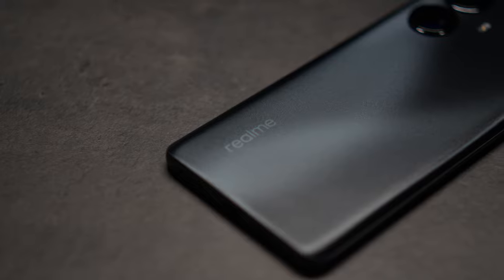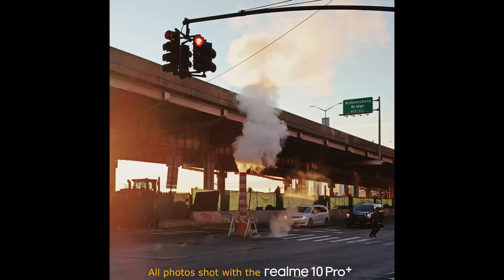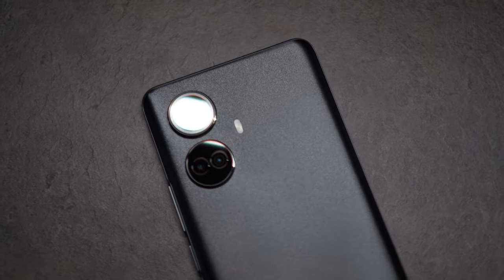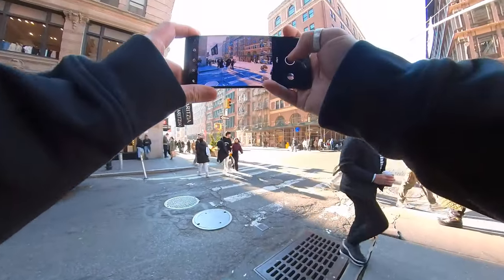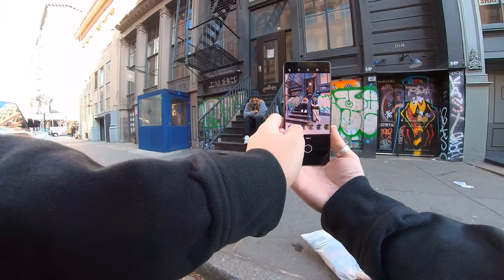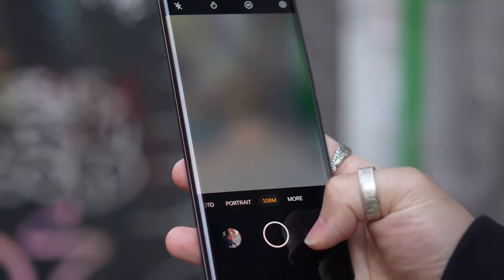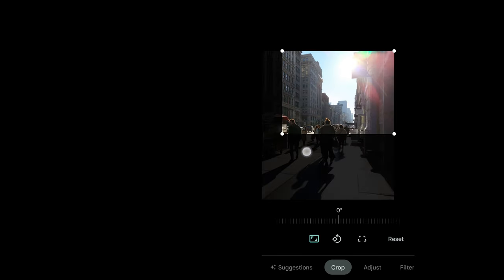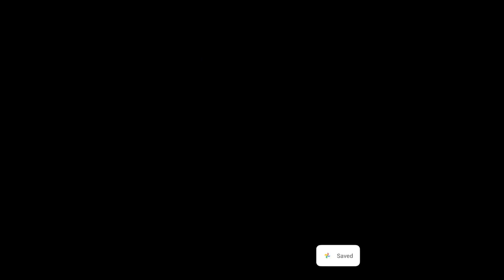Realme 10 Pro Plus - Underrated!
The Realme 10 Pro Plus is an underrated smartphone that has a ton of really unique camera features, especially for street photography. Check out this video for details on how this phone is able to capture any scenario using the 108mp mode along with other fetures like street filters and group shot.

Check out my preset system for editing all photos including images shot on the Pixel!

My gear list:

Mic stand
Travel tripod